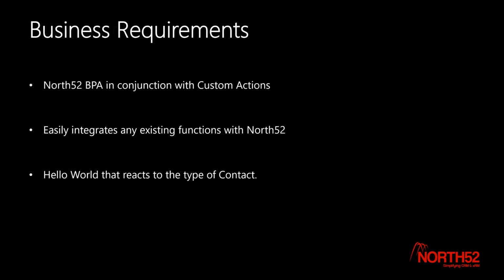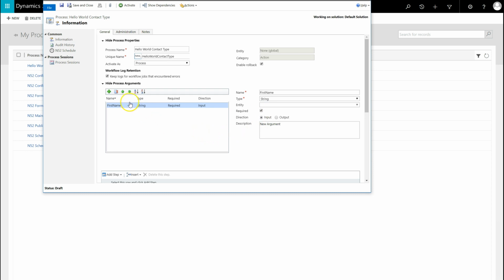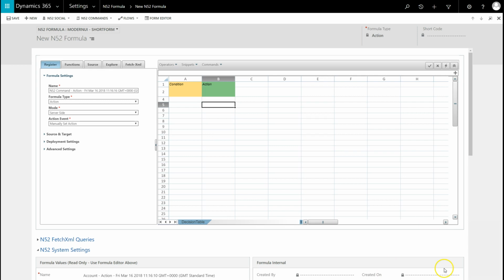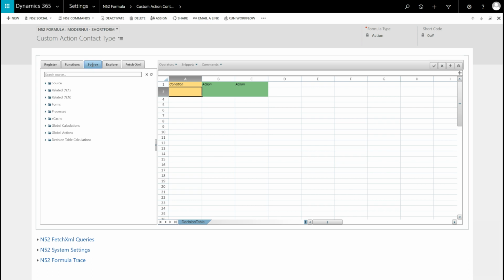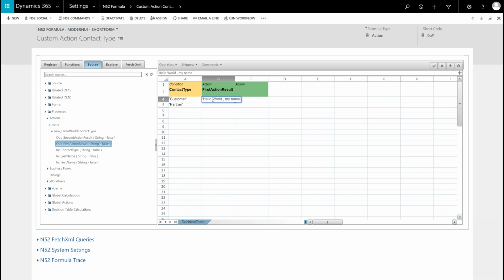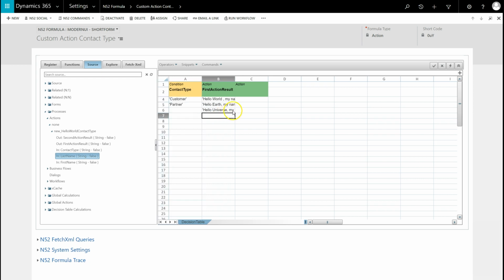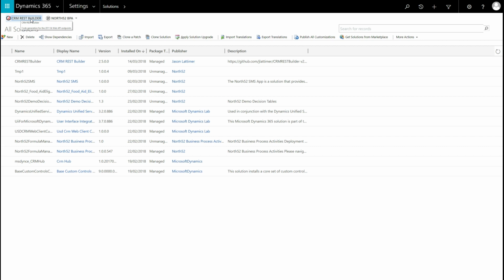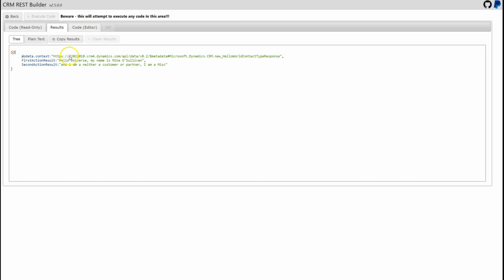Intergrating Custom Actions with North52